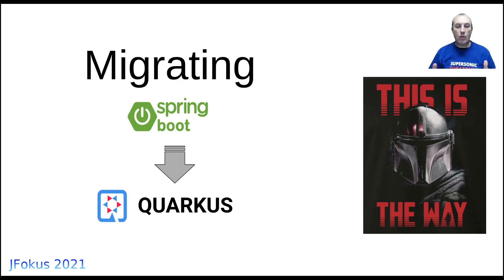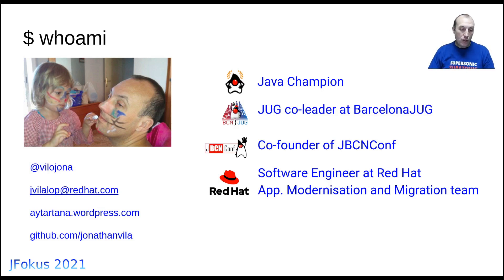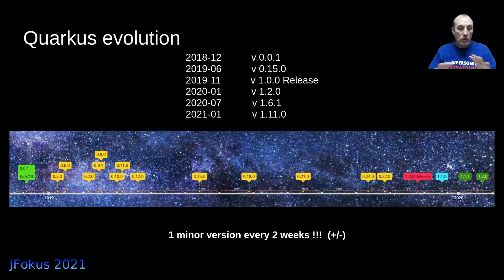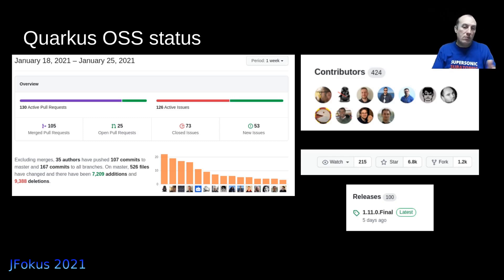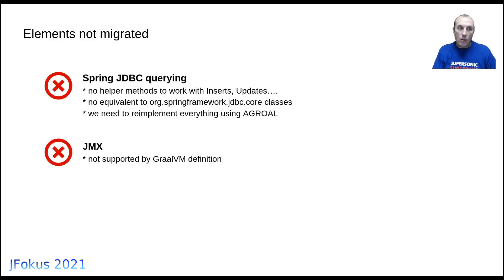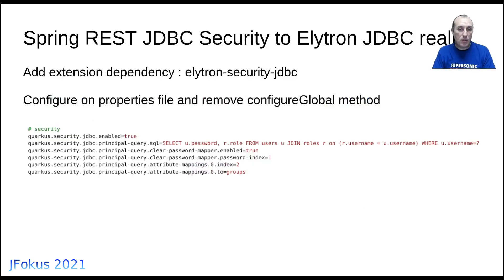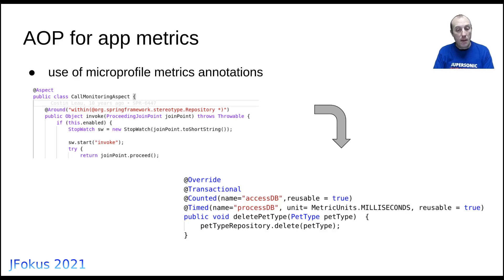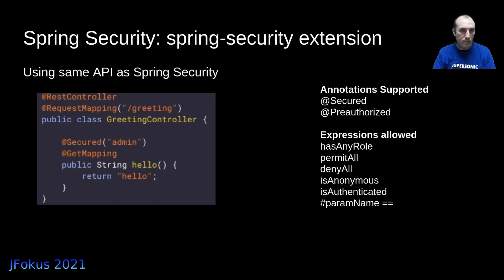Migrate to Quarkus, this is the way by Jonathan Vila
Quarkus is a new super fast and super light framework to develop cloud native and GraalVM compatible apps. But, is that easy to go the Quarkus way? Is it hard to migrate an existing app? For sure in a hello world demo this will look fantastic, (they all look that way don’t they) but, in a real app, is that nice? is that easy? is that fun?

In this session I will show my experience from scratch migrating an app to Quarkus, using different technologies as Hibernate, Prometheus, Rest. You will also learn how you can check your current app and see how easy is to migrate using a foss app to analyse it.

Prepare for a journey of reality, failures, and experiences on the universe of Quarkus, at a lightning speed.

Jonathan Vila, Red Hat

Presented at Jfokus conference 9th February 2021.